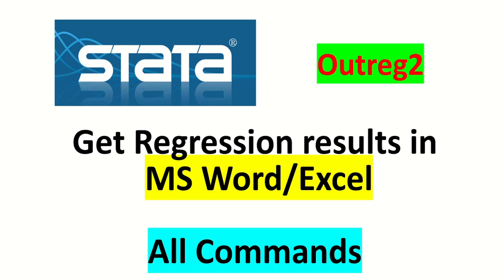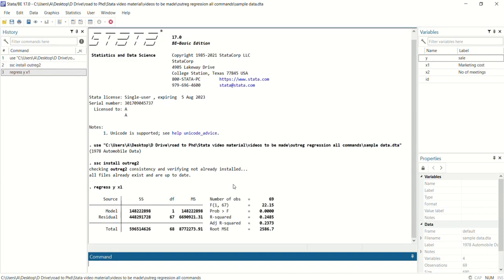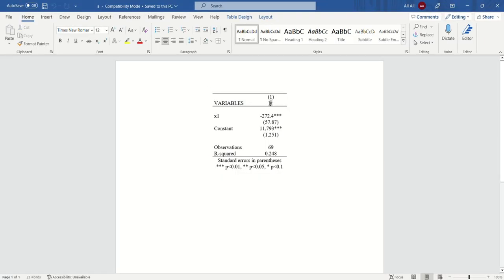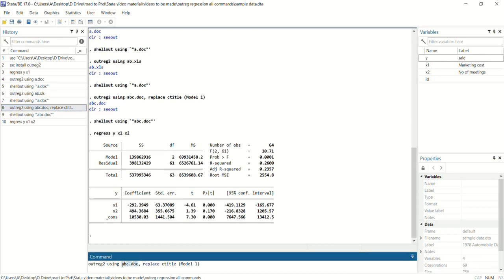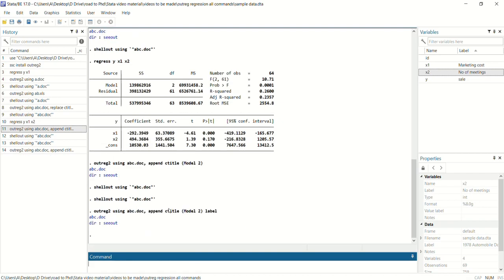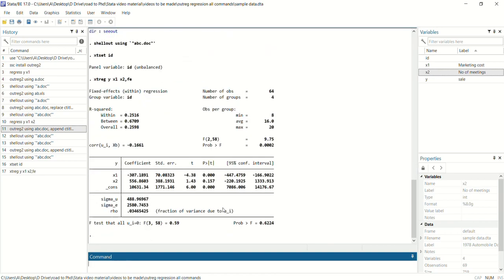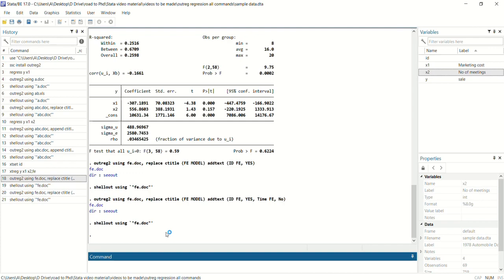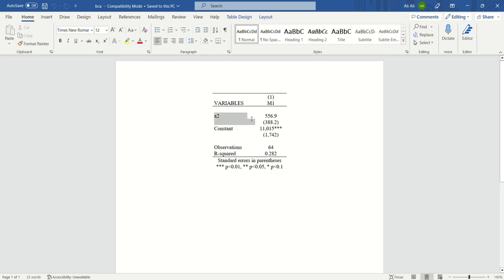Outreg2 STATA | Export Resuts from STATA to MS Word and Excel Files